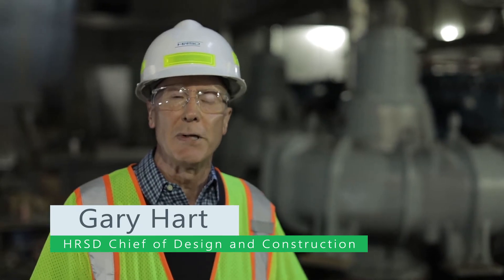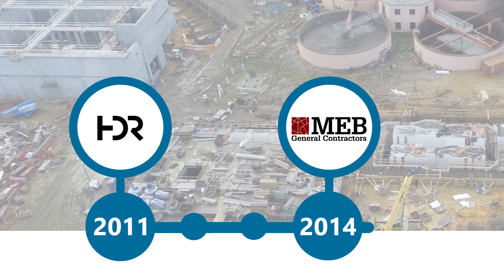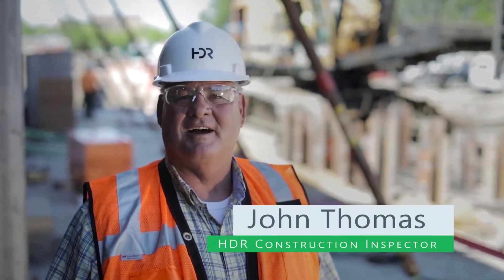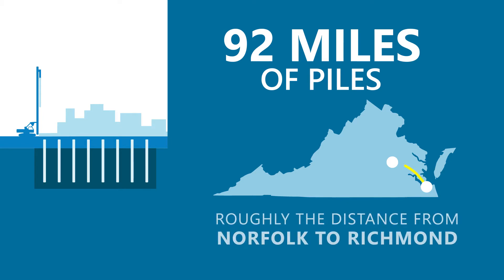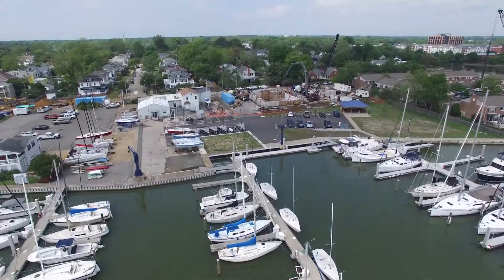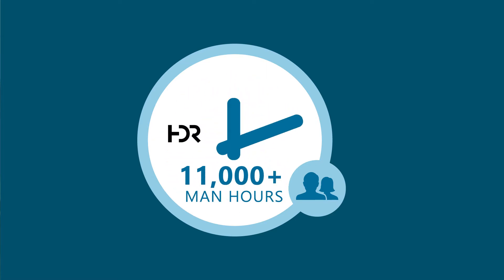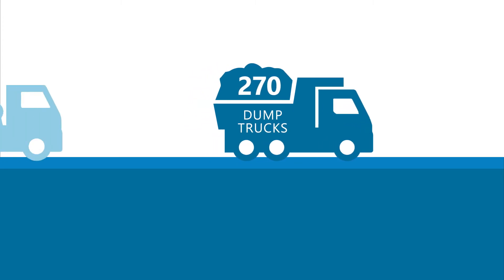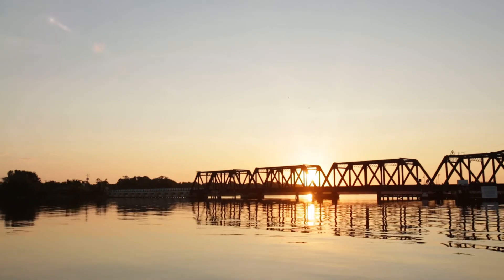It's Time To Build: Our Economy. Our Region. Our Infrastructure.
In southeastern Virginia, HRSD is working hard to ensure future generations inherit clean waterways and are able to keep them clean, and this vision could never be achieved without investment in infrastructure. But infrastructure does more than protect the environment. Infrastructure also builds communities, grows the local economy, and develops jobs. This video takes a closer look at the impact of two of HRSD’s infrastructure projects with partners HDR and MEB General Contractors: the latest overhaul of a wastewater treatment plant in Norfolk, Virginia, and a new pump station in Hampton, Virginia.